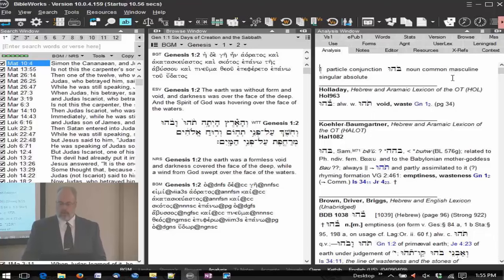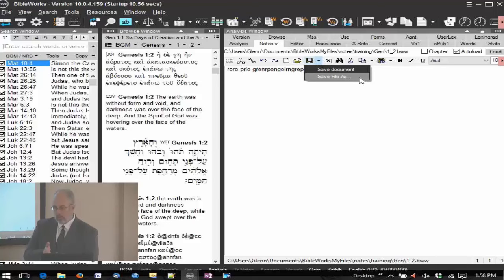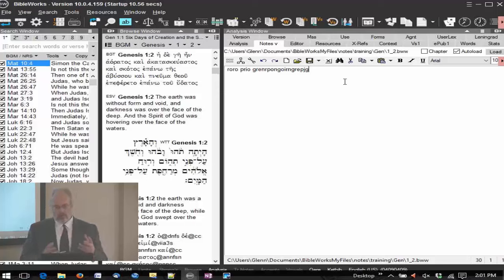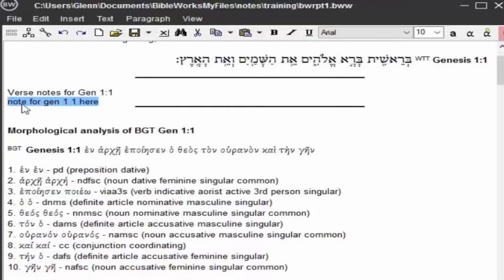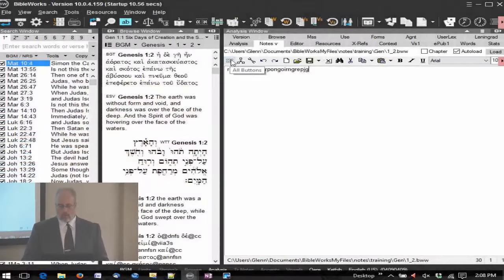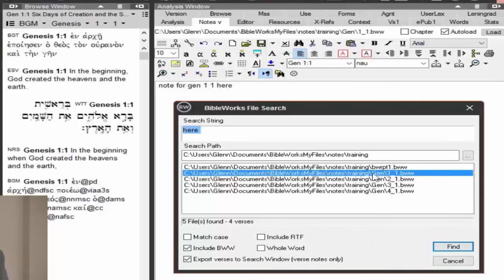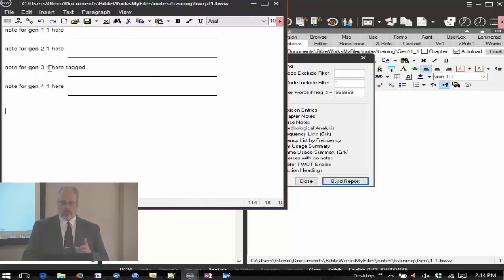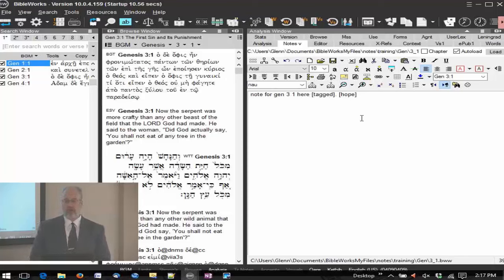BibleWorks Workshop Part 2_9 -- UserLex, Notes and Editor Tabs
1. The UserLex tab allows you to take notes on English, Greek and Hebrew words so that you can display those notes when you mouse over the word in the program and in effect have your own lexicon within the program.
2. How to use the Editor & Notes tabs.
3. Options for using the Report Generator for exporting your notes and exporting the parsing information and lexicon entries for Greek and Hebrew verses.
4. How to change the notes folder to create multiple sets of notes. Remember that by default, BibleWorks saves notes in the BibleWorks 10\notes folder.
5. How to search within your notes or develop tags to find information in the notes that you keep.